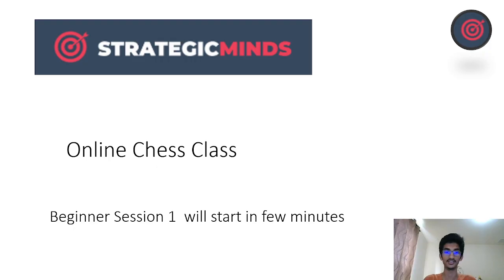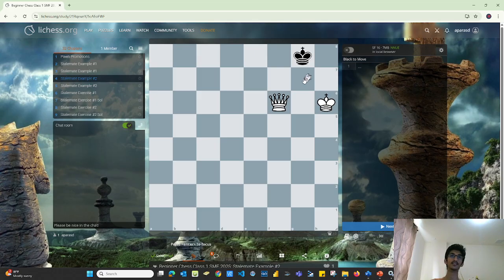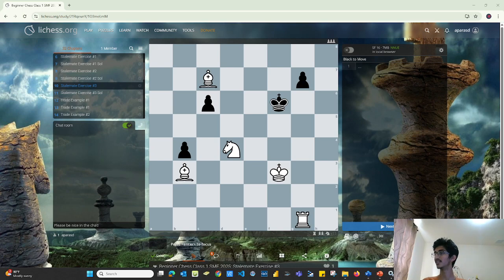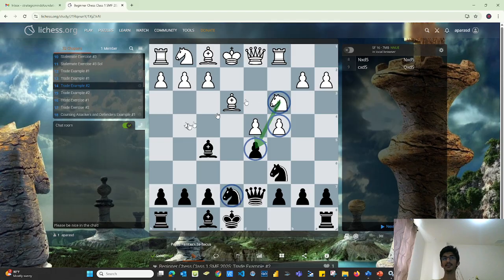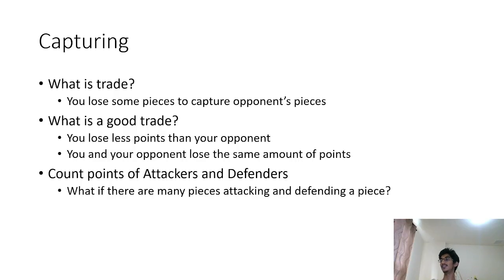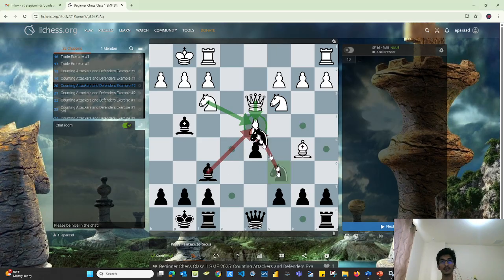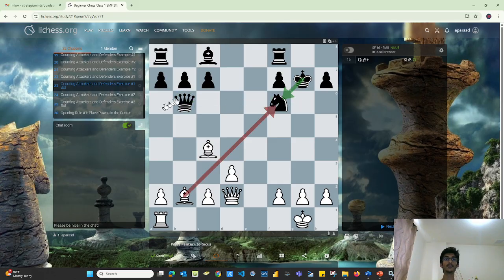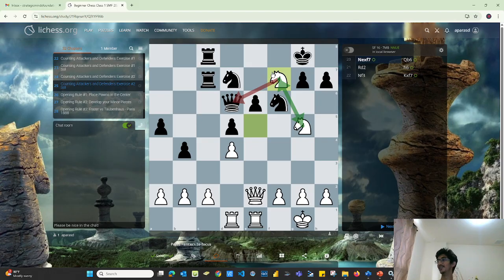2025 Beginner Chess Session 1 - Arnav Doshi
This was the first session of the 2025 Strategic Minds Foundation Beginner Chess Class. In this session, we discussed Piece Point Values, Pawn Promotions, Good, Fair, and Bad Trades, and Counting Attackers and Defenders.